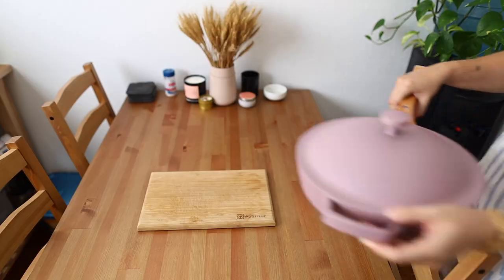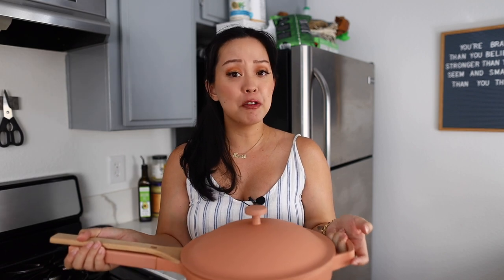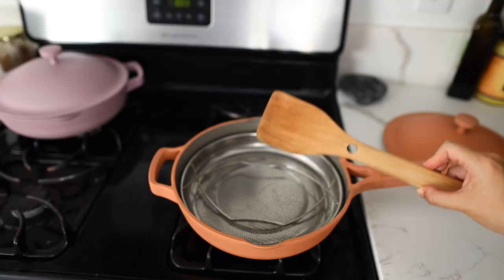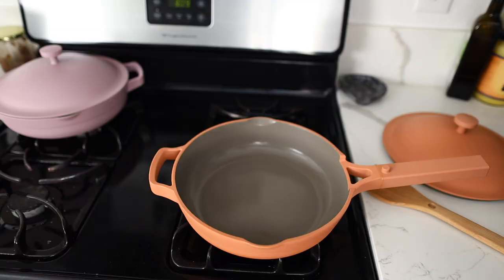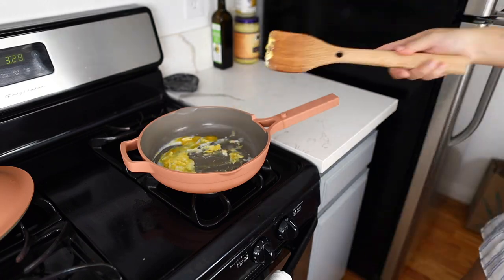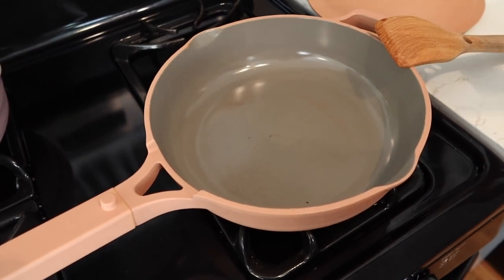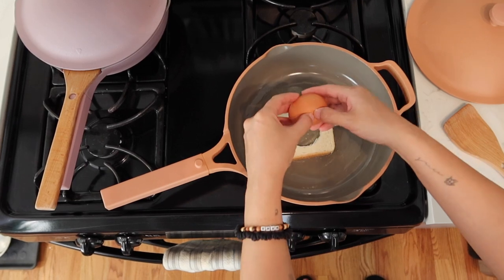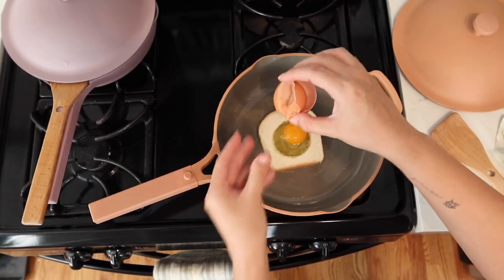Our Place Always Pan Review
My Our Place Always Pan review and why we love it for our family.

💕 COME SAY HELLO! My social medias